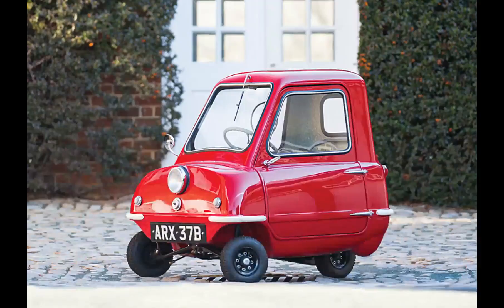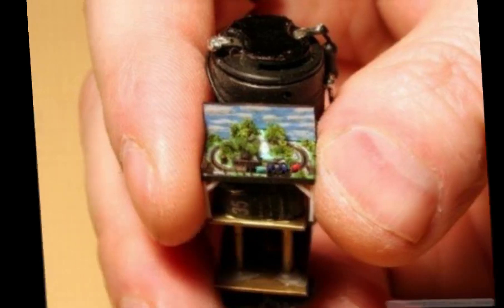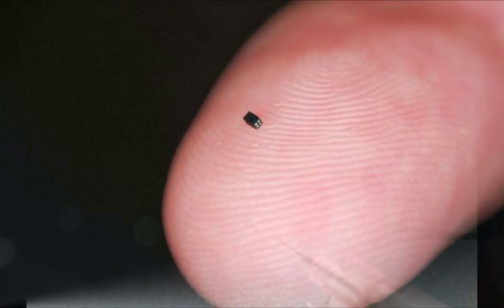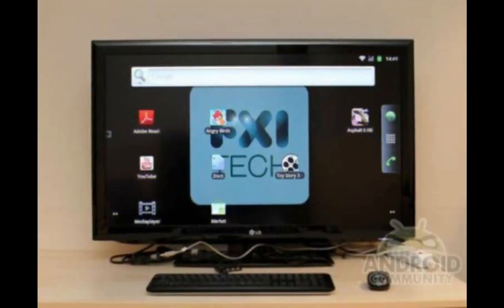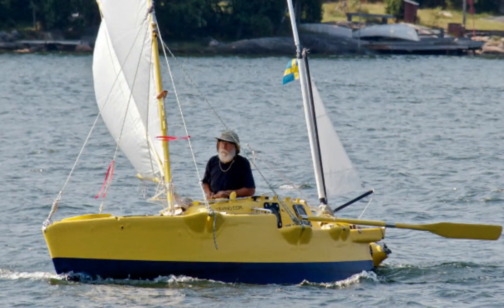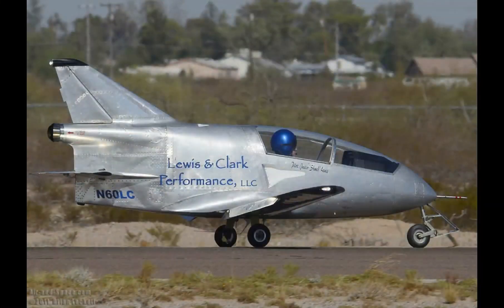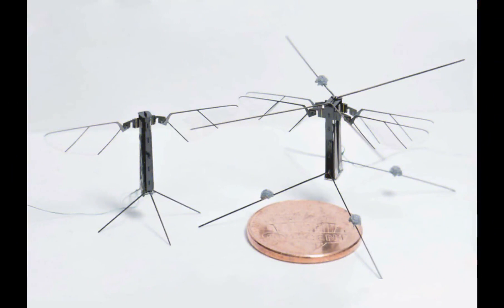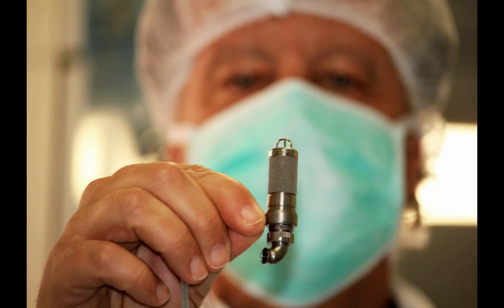TOP 10 Smallest Things In The World Of Their Kind - Top Excellent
Welcome To Our Channel Guys In This video you can find top 10 smallest things in the world , if you find this video helpful please like share and subscribe to our channel for more interesting stuffs like this

thanks